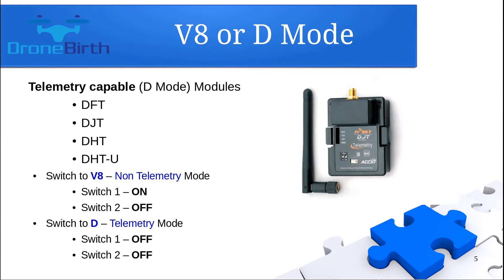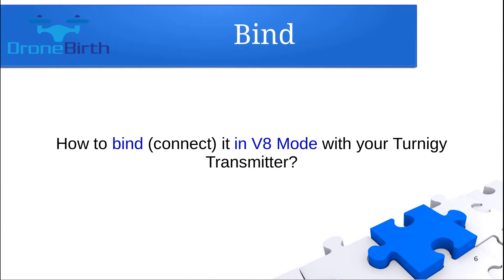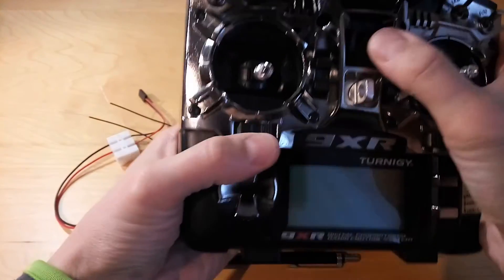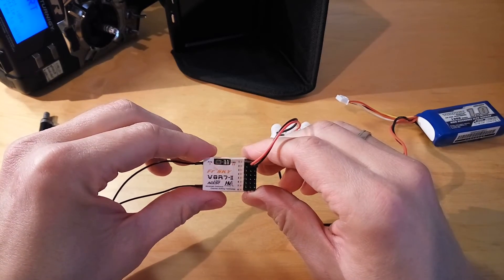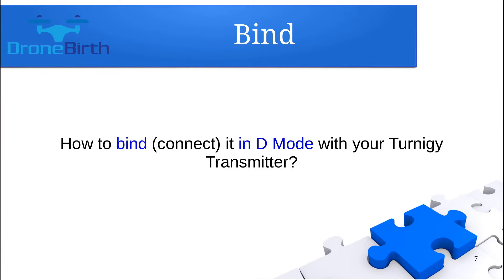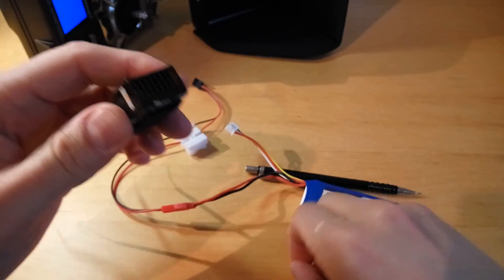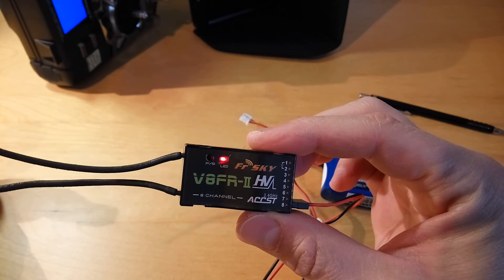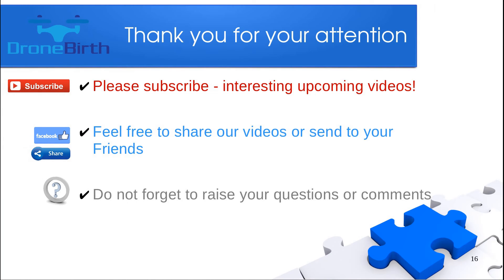FrSky V8FR-II receiver binding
this video shows you how you can bind your FrSky V8FR-II receiver.